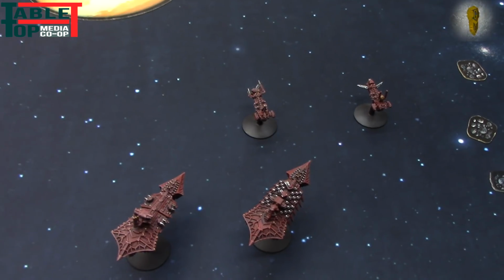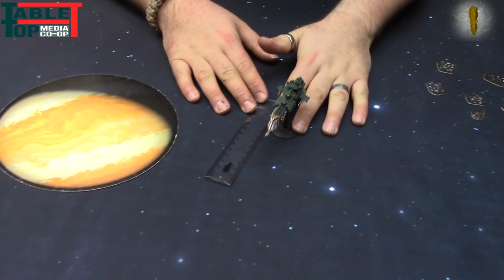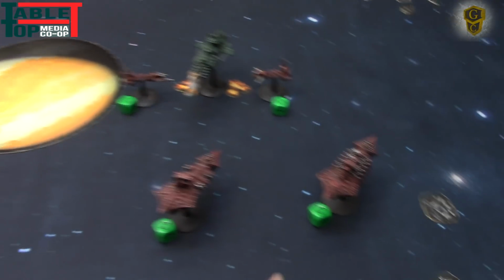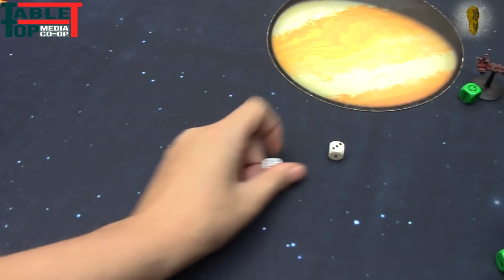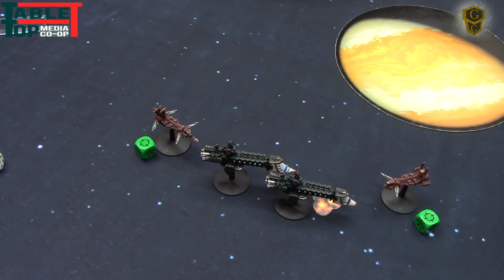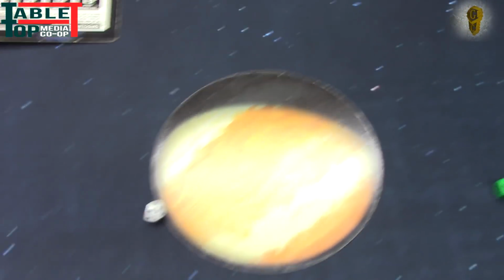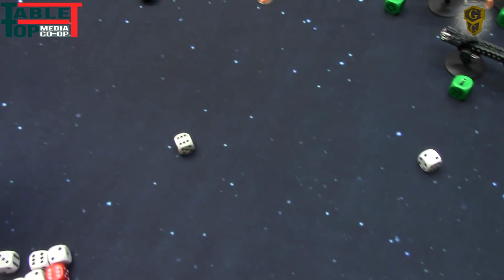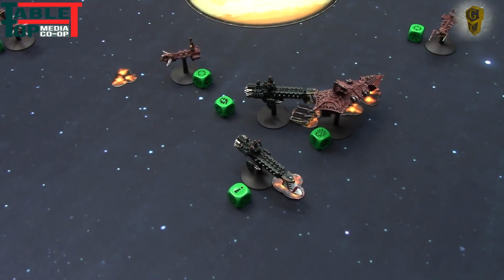Battlefleet Gothic - Armada to Tabletop 01